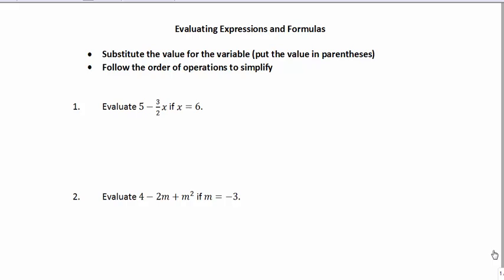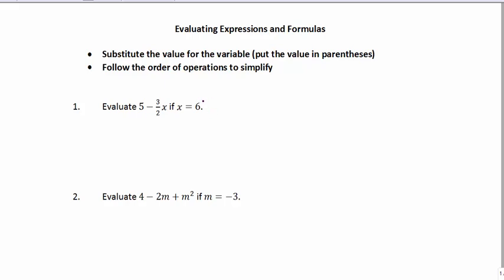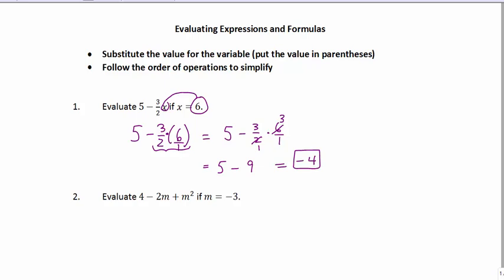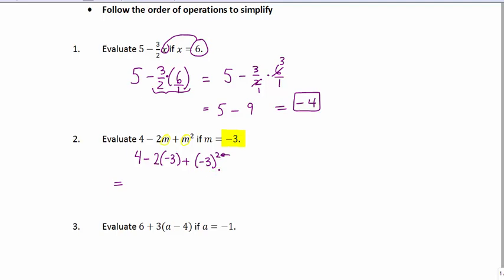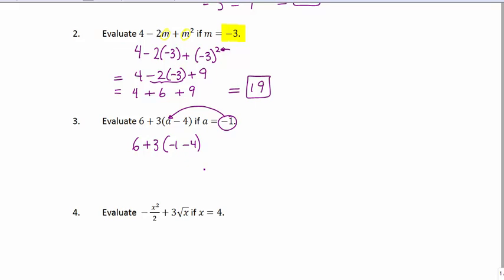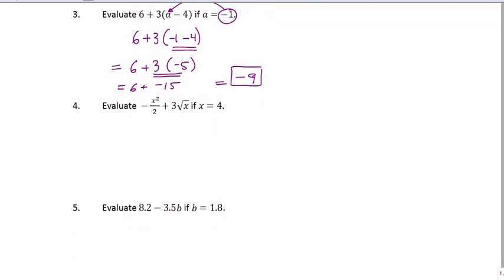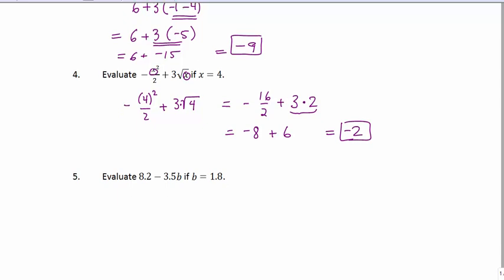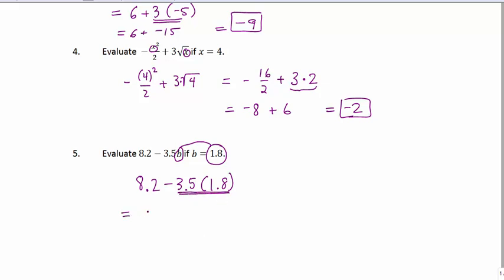Evaluating Expressions and Formulas